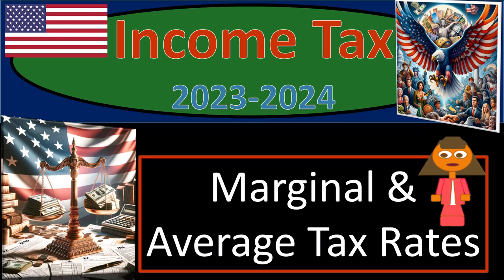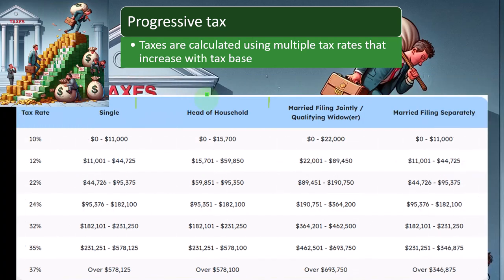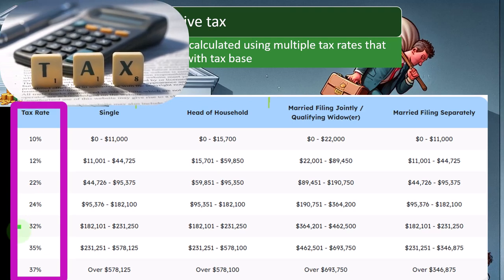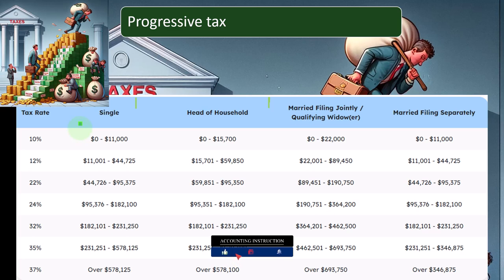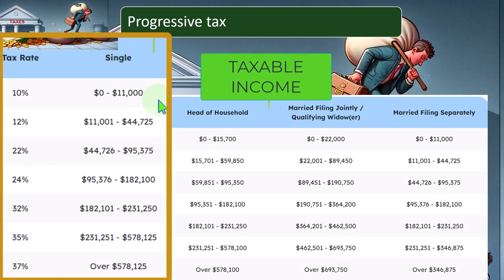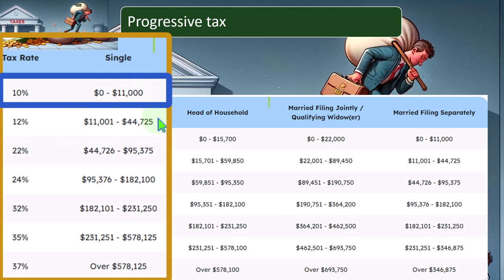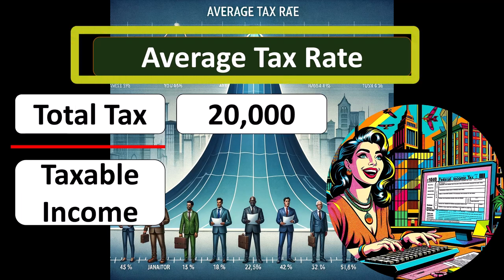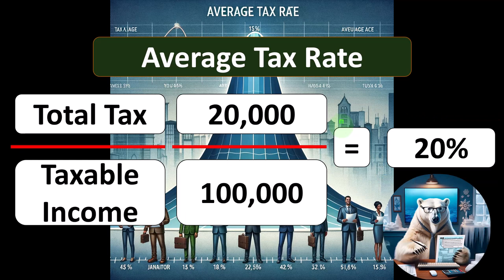Marginal & Average Tax Rates 1070 Tax Preparation 2023-2024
Marginal & Average Tax Rates
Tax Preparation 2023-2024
0:17 to 1:43. Flat Tax vs. Progressive Tax: Discussed from
1:43 to 3:37. Tax Code Complexity: Discussed from
3:37 to 8:08. Average Tax Rate: Discussed from
8:08 to 13:44.Marginal Tax Rate: Discussed from
Types of Taxes
Flat Tax vs. Progressive Tax
The federal income tax is a type of progressive tax, which means that as income increases, the tax rate also increases.
In practice, most taxes can be considered somewhere between a flat tax and a progressive tax, with varying levels of complexity in the tax code.
Tax Code Complexity
Moving towards a more progressive tax system typically involves adding more layers of taxation and increasing tax rates at higher income levels.
Conversely, flattening the tax code aims to simplify it, reducing complexity.
Average and Marginal Tax Rates
Average Tax Rate
The average tax rate is calculated by dividing the total tax paid by the taxable income, providing an overall percentage of tax paid.
It is a useful tool for explaining the progressive tax system, but can be misleading when used to predict future tax obligations.
Marginal Tax Rate
The marginal tax rate is the tax rate applied to the last dollar of income earned, and is crucial for making future financial decisions.
It is essential for accurate tax planning, as decisions should be based on the tax rate of the next dollar earned, not the average tax rate.